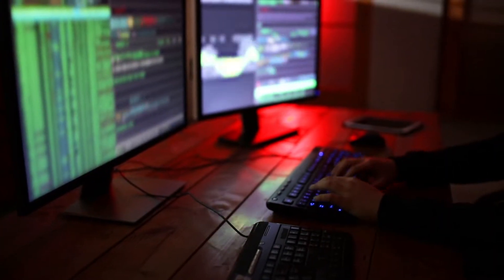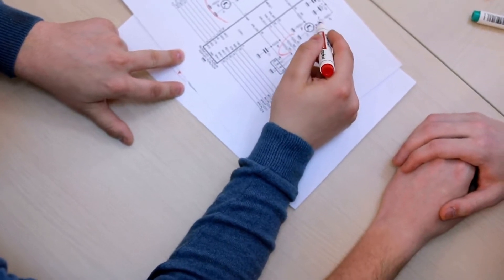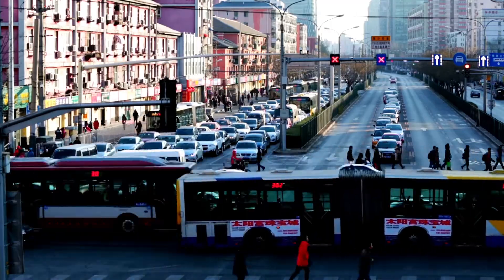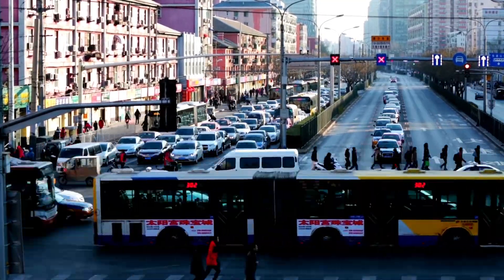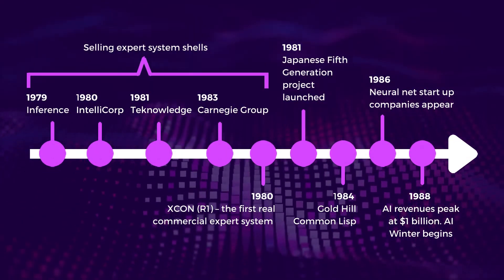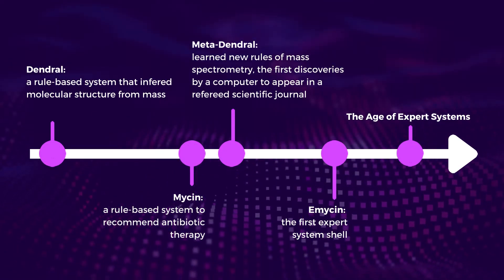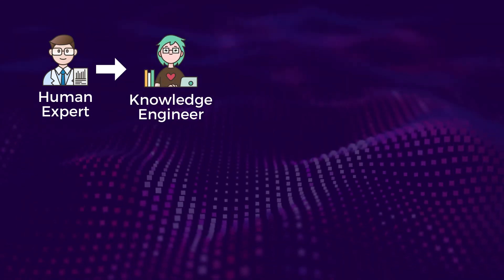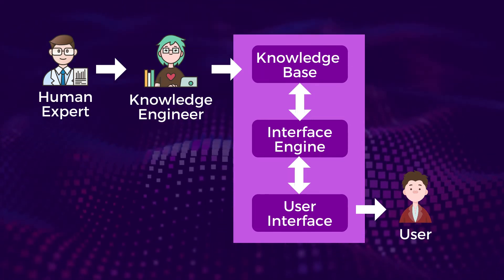Expert System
Get to know about expert system by first understanding what experts and expertise mean. Learn about the history of expert system and each of the components that makes up the system.